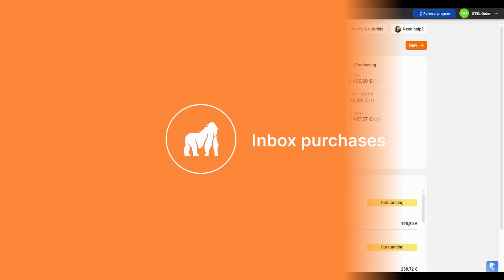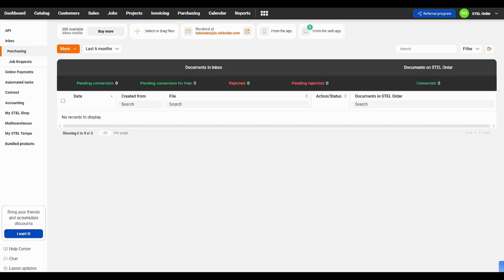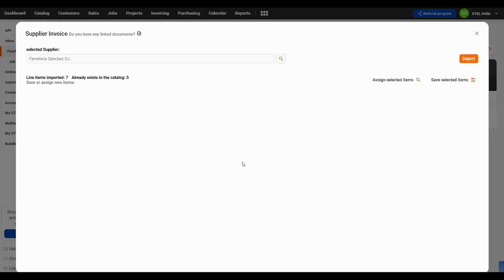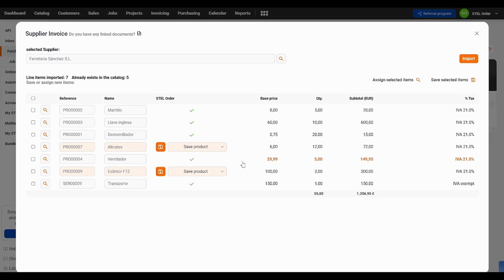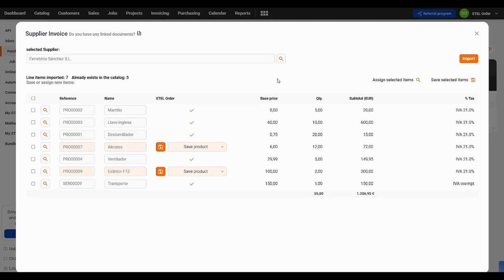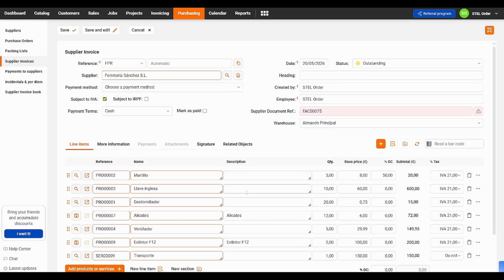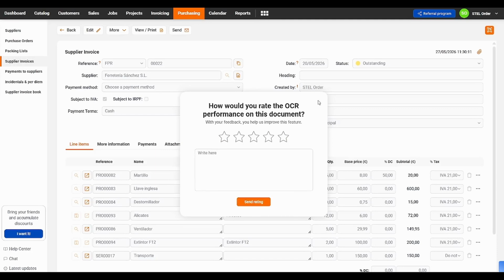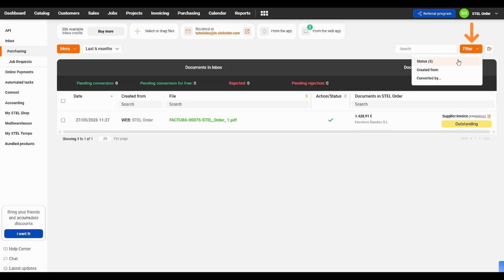Inbox Purchases in STEL Order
In this video, you'll learn in 4 minutes how to import your supplier receipts and invoices using the Inbox Purchases feature in your STEL Order.

If you have any questions, get in touch with one of our consultants and they’ll help you at a time that best suits you and your business. 👇👇